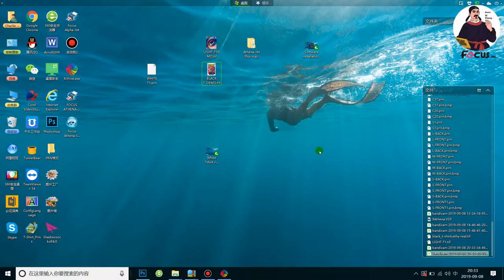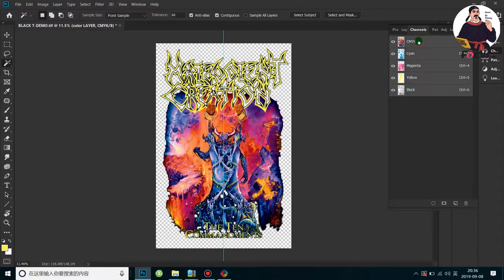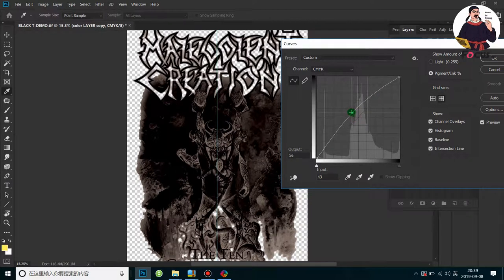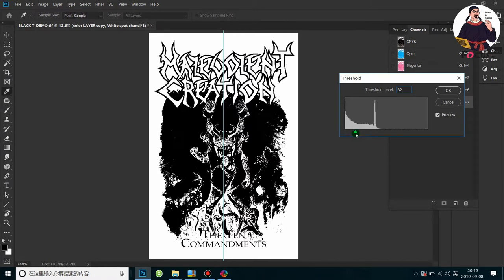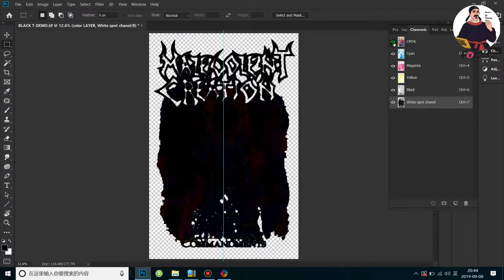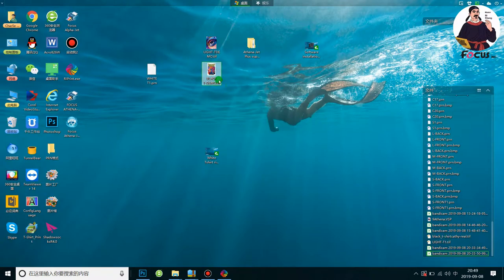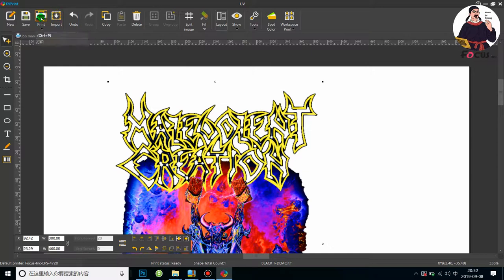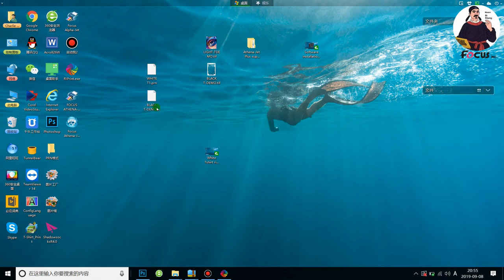15 Online tutorial t shirt printer - Proces and RIP a job for Black Tshirt print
Online totorial video step by step Learn to make the best image on the black t shirt